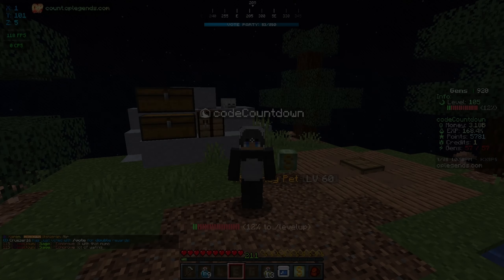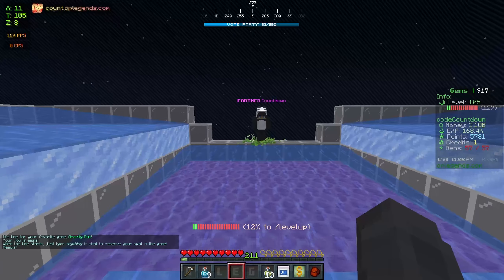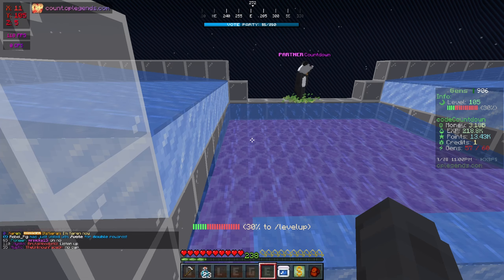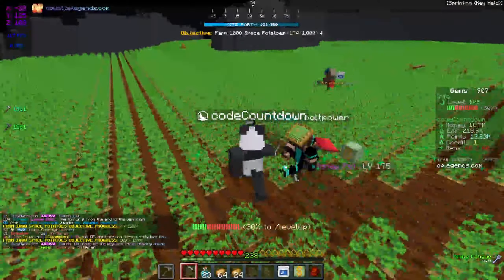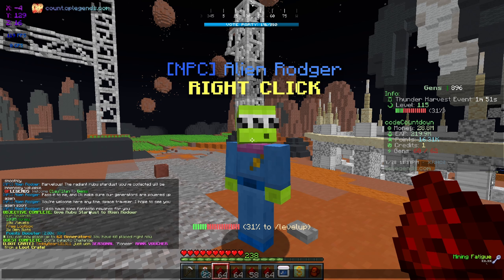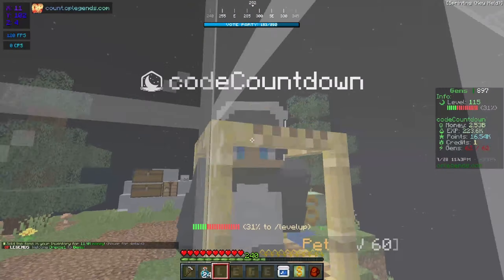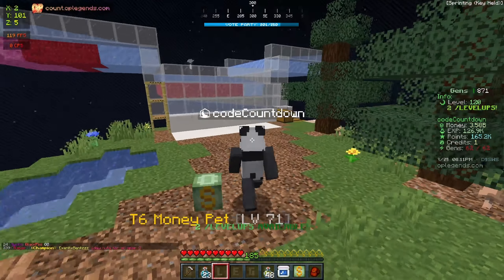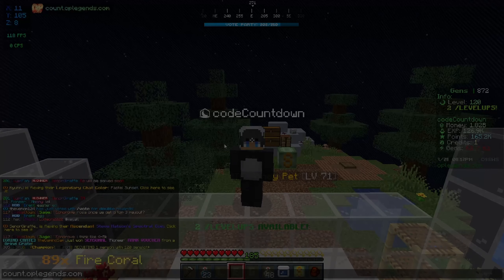TRAVELING TO A *NEW OP PLANET* ON MINECRAFT GENS (INSANE)!!! | Tycoon Gens | OPLegends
TRAVELING TO A NEW OP PLANET ON MINECRAFT GENS (INSANE)!!!
Port | 19132
Texture Pack: N/A
Hit "LIKE" for more MINECRAFT Gens!